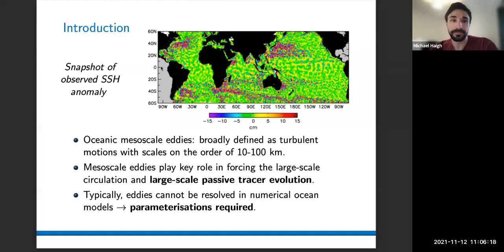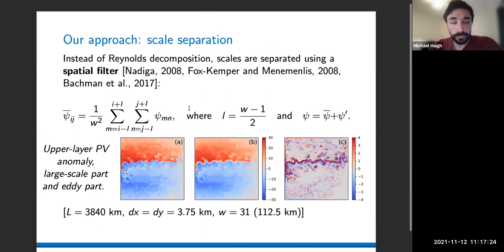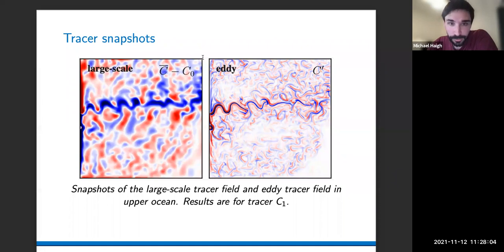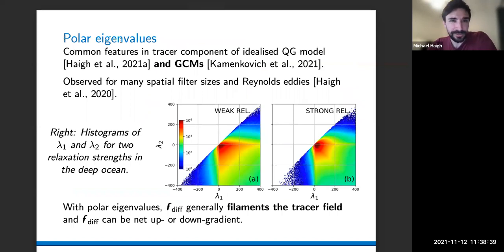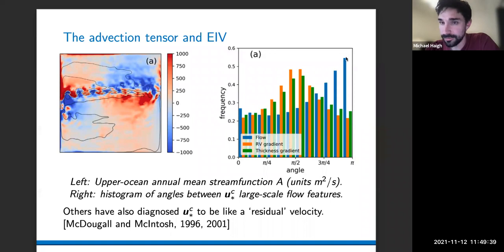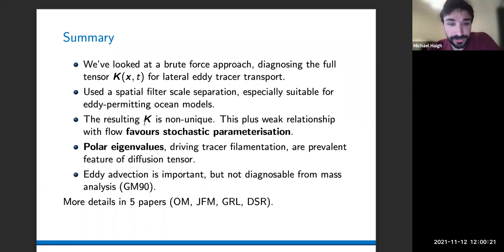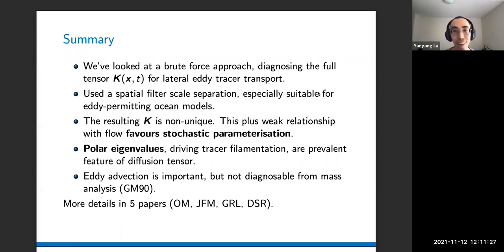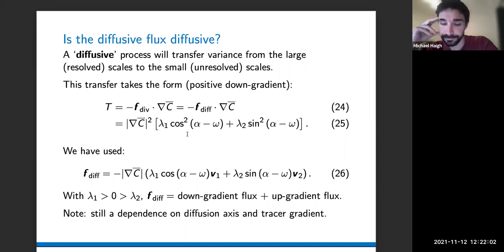Michael Haigh, Imperial: Eddy Tracer Transport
COMPASS 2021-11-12: Michael Haigh, Imperial College London
"A Full-Tensor Approach to Parameterising Oceanic Eddy Tracer Transport"

In numerical ocean models the effects of unresolved mesoscale eddies on large-scale tracer distributions are typically represented by a turbulent diffusion closure. Such a closure is characterised by a diffusivity coefficient for which scalars, diagonal tensors and full tensors have been proposed. We opt for the most general full-tensor approach applied to an eddy-resolving tracer simulation with no additional averaging or simplifications. The resulting 'transport tensor' exhibits new levels of spatio-temporal complexity and its properties – such as negative eigenvalues, non-uniqueness and its relationship with the large-scale flow – contrast those of eddy diffusion closures currently implemented in numerical ocean models. This work suggests a rethink of the role of mesoscale eddies and their representation in numerical models may be required in order to improve simulations of large-scale tracer distributions.